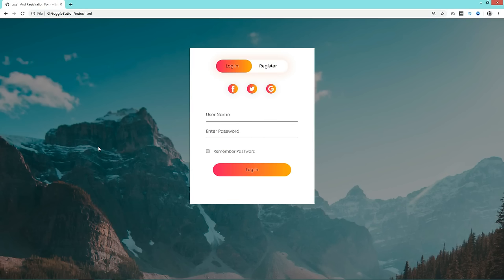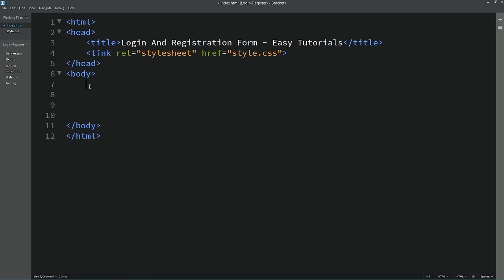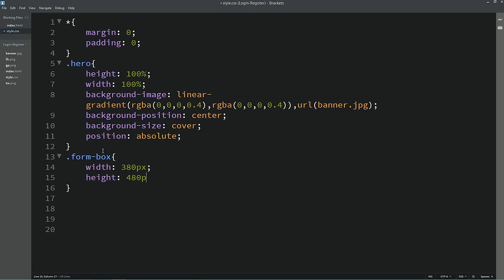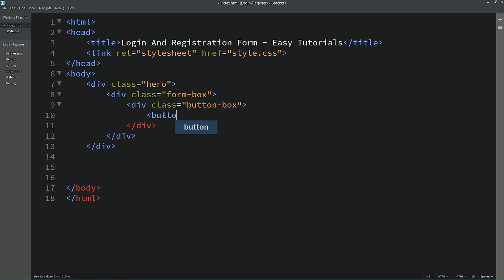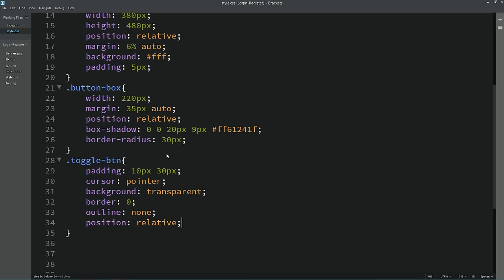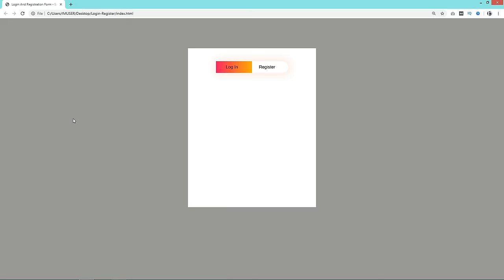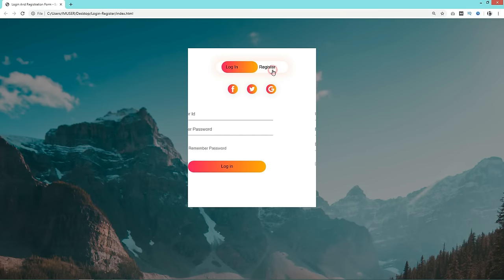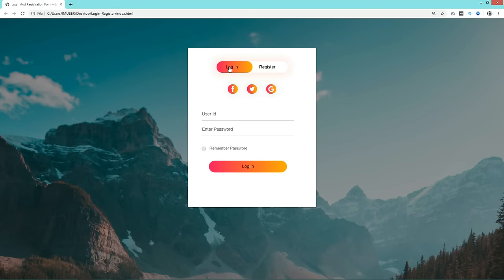How To Make Login & Registration Form Using HTML And CSS Step By Step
Learn How to make login form and registration form design using HTML and CSS step by step with toggle button to switch login and registration form.

Watch above video to make login and registration form with Database connectivity using PHP and MySQL